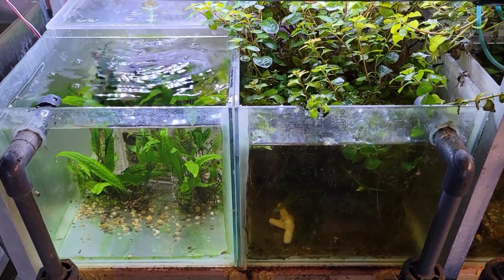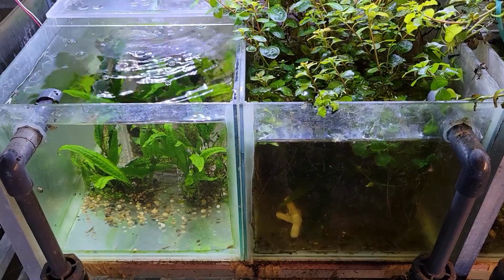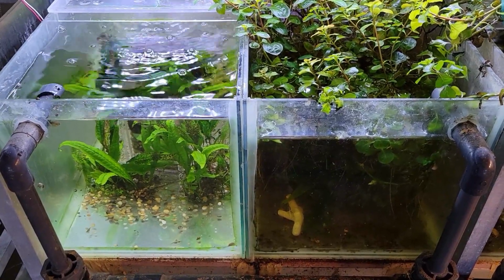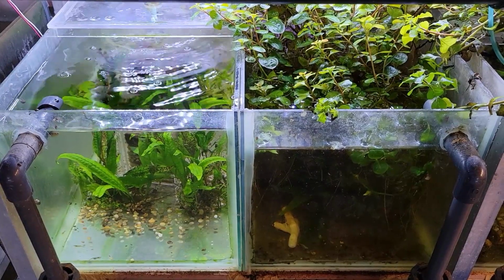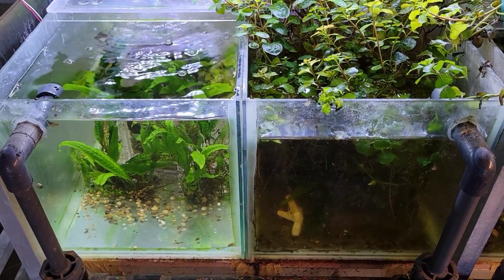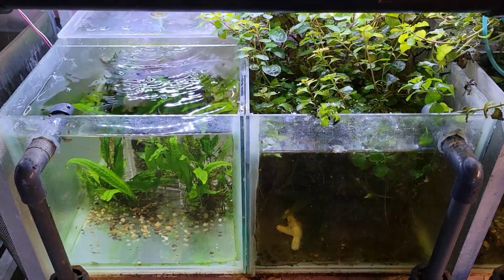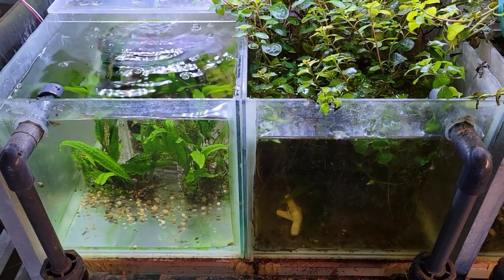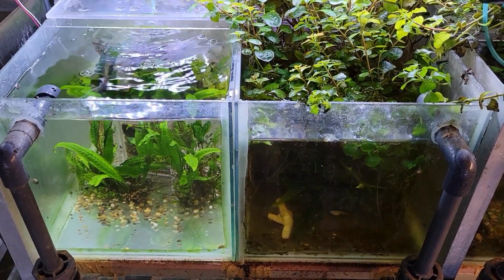Can You Have Too Many Plants?!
I've come to the conclusion that, in certain cases, plants can be not only hindering  other plants but also your fish.